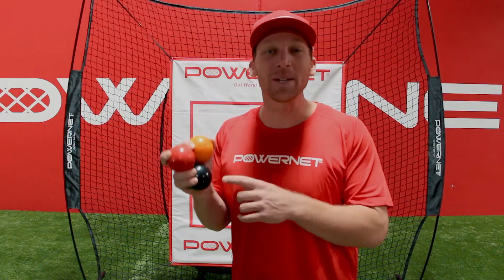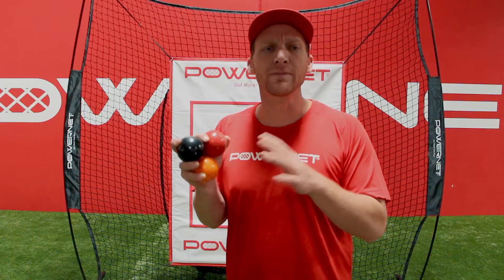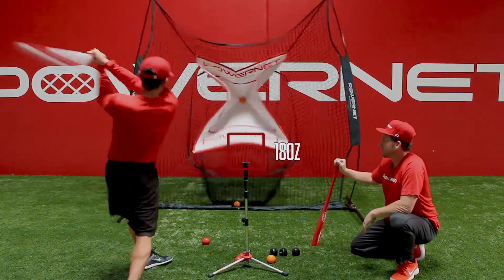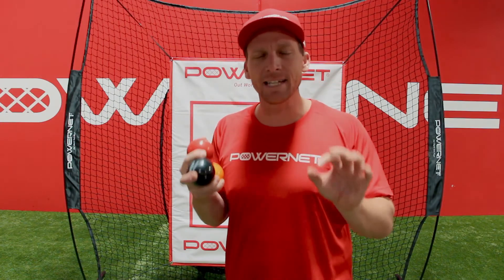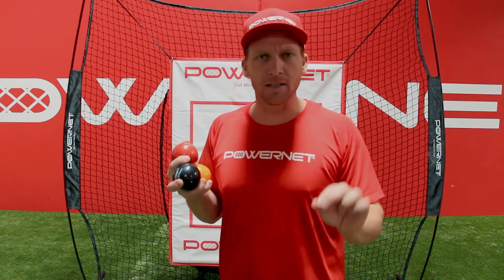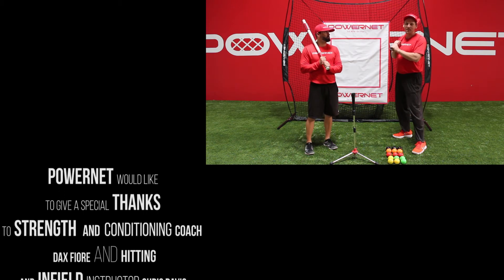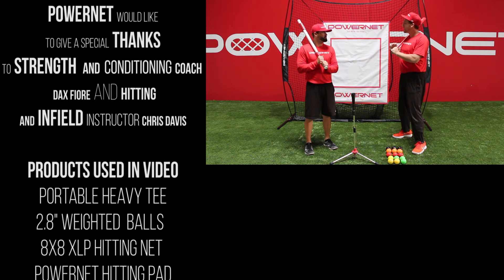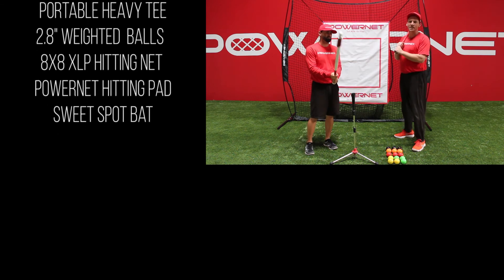Week 4- 6 Week Progressive Hitting System with Pro Pack Heavy Balls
Week 4

Professional strength and conditioning coach Dax Fiore demonstrates his 6-week Pro Pack progressive hitting system. It’s designed to help improve the strength of your swing. Fiore instructs players to begin with a dynamic workout and transition into following our weekly training guide.

Visit the links below to purchase products...
Pro Pack 2.8 Weighted Balls